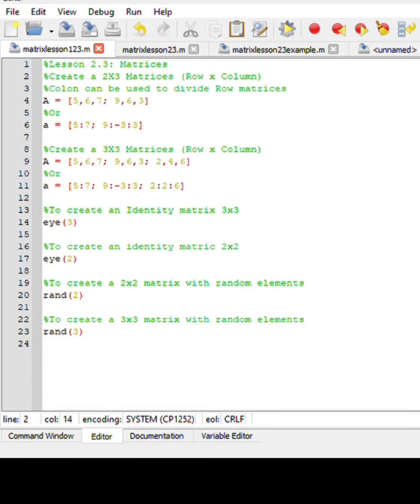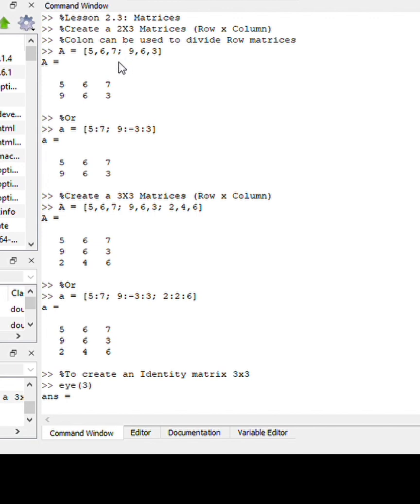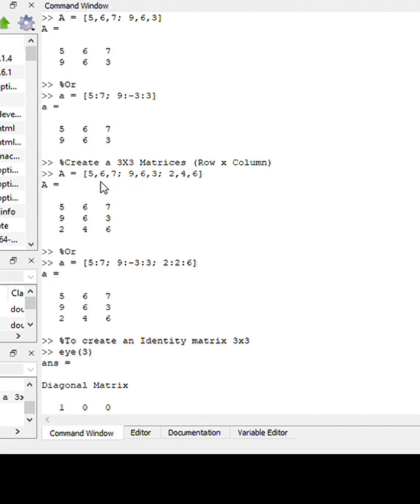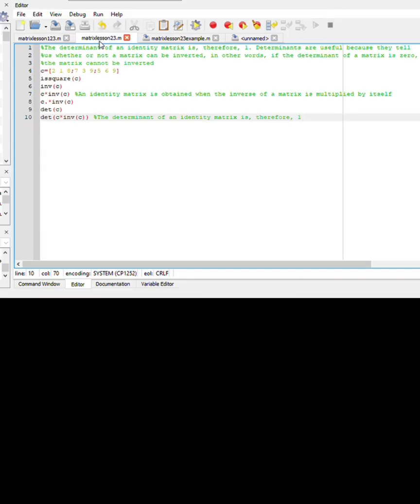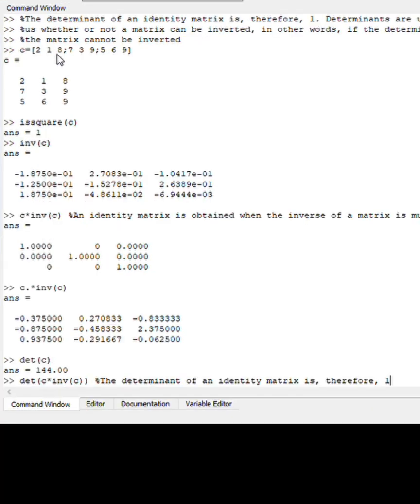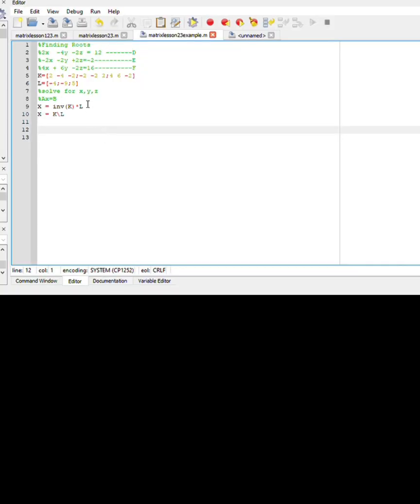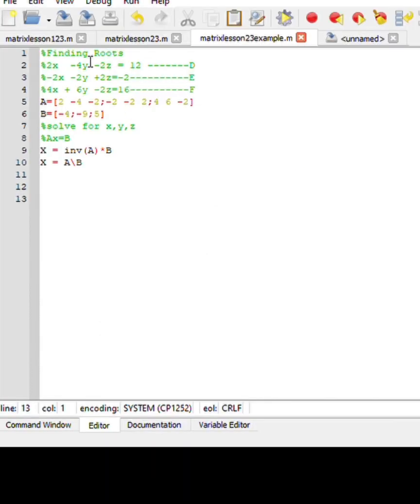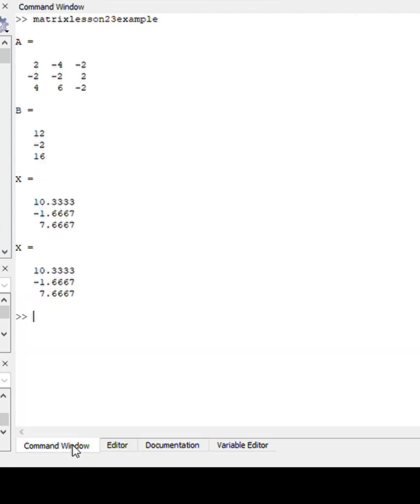LESSON 2.3 OCTAVE TUTORIAL (MATLAB): MATRIX - Solving Linear equations using Matrix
Octave / MatLab

Lesson 2.3

Part 1:
Matrices. Create a 2X3 Matrices (Row x Column). Colon can be used to divide Row matrices

Create a 3X3 Matrices (Row x Column)
A = [5,6,7; 9,6,3; 2,4,6]
Or

To create an Identity matrix 3x3
eye(3)

To create an identity matric 2x2
eye(2)

To create a 2x2 matrix with random elements
rand(2)

To create a 3x3 matrix with random elements
rand(3)

Part 2:
The determinant of an identity matrix is, therefore, 1. Determinants are useful because they tell us whether or not a matrix can be inverted, in other words, if the determinant of a matrix is zero,  the matrix cannot be inverted
c=[2 1 8;7 3 9;5 6 9]
issquare(c)
inv(c)
c*inv(c) %An identity matrix is obtained when the inverse of a matrix is multiplied by itself
c.*inv(c)
det(c)
det(c*inv(c)) %The determinant of an identity matrix is, therefore, 1

Part 3: Example
Finding Roots
2x -4y -2z = 12 D
-2x -2y +2z=-2 E
4x + 6y -2z=16 F
A=[2 -4 -2;-2 -2 2;4 6 -2]
B=[12;-2;16]
solve for x,y,z
Ax=B
X = inv(A)*B
X = A\B

19. Scientific Notation with 13 or 9 decimal places, Sprintf, Round, Floor and Fix. Using Octave Example
20. Find the Size, minimum, Maximum of an Array using Octave. Creating a Row and Column vector, Linspace